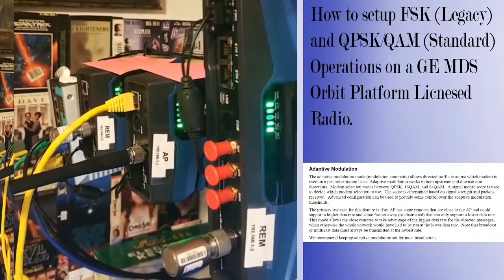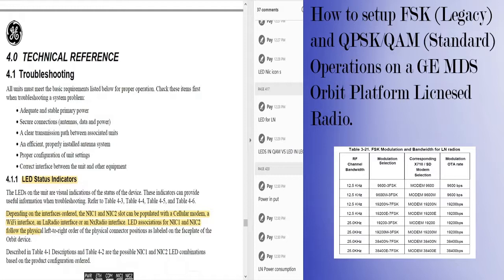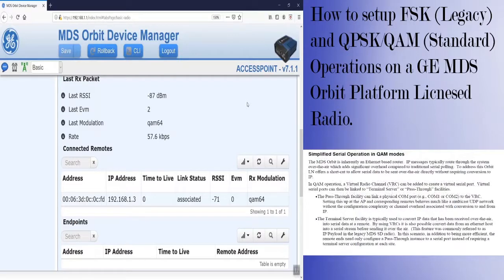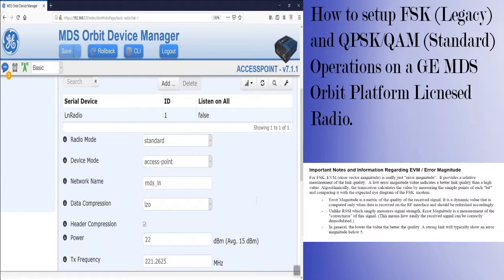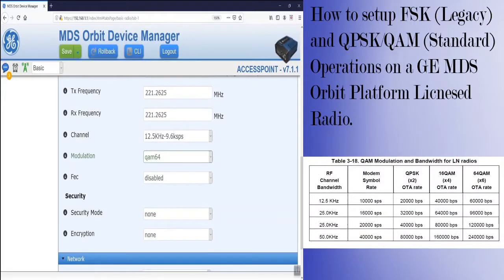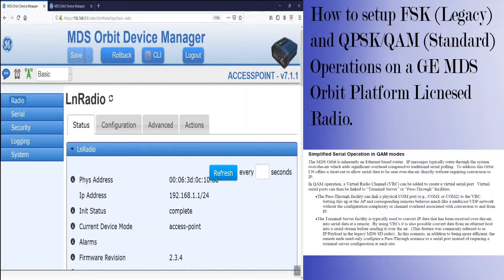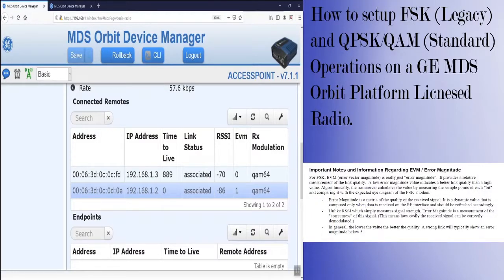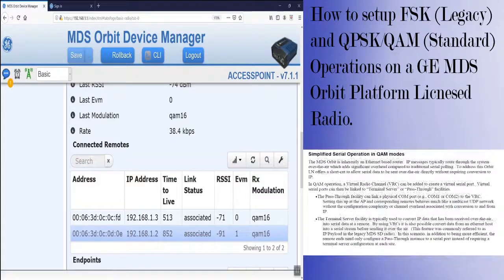GE MDS LN2 Review (Legacy & Standard ) Operation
A 10,000 ft overview of the LN2 setup and features.  The setup is broken out between lengthy discussions and best practices.  This covers a little bit about LEDs, Modes and Operations, Advanced features, Web management and Proxy, Basic requirement for setup and management. Signal review for RSSI and EVM